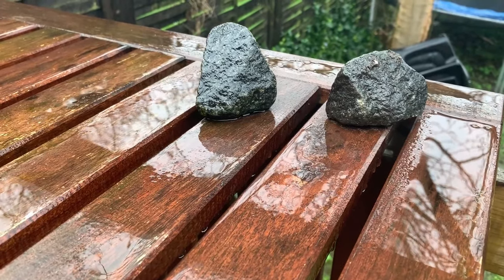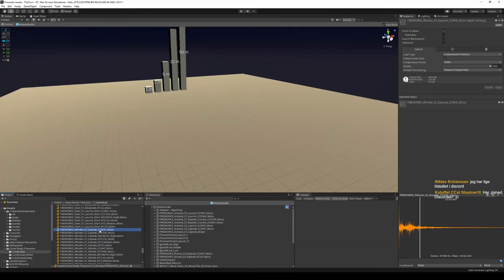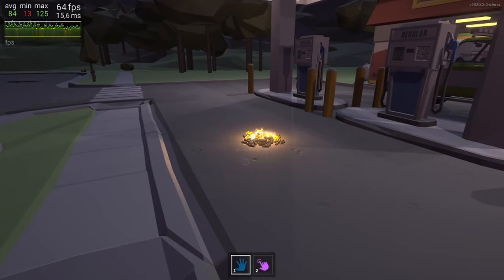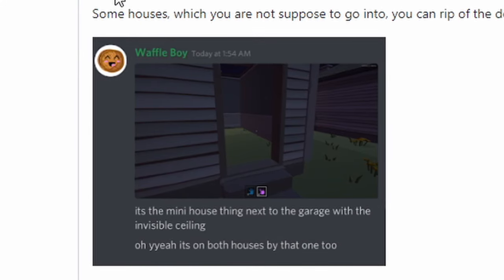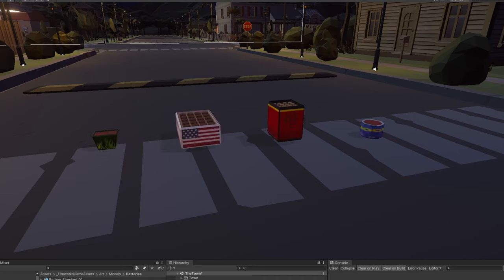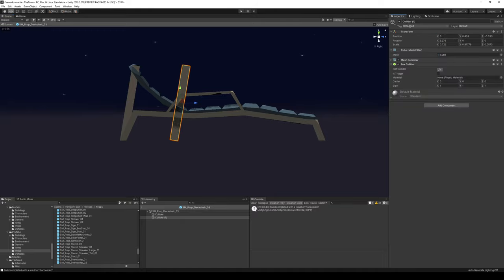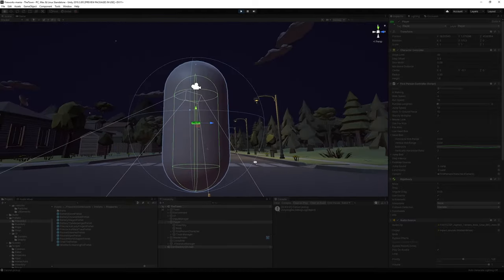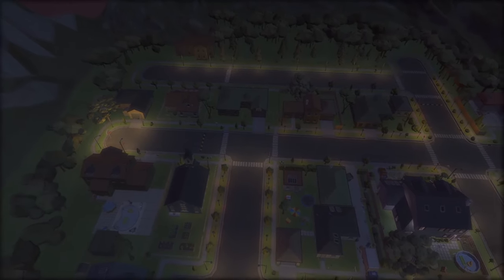Say hello to the Whistler | Fireworks Mania | Weekly Unity Game Dev Log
A little dev log of my latest changes to Fireworks Mania from the last 2 weeks.

It all started with a 1 hour live stream where I created a new type of fireworks for the game, including a model, logic and sounds.
I made other changes too, which you can see in the video :)

Music: Songs from the album "20XX" & "Weekly Loops Season 1+2" by Evan King